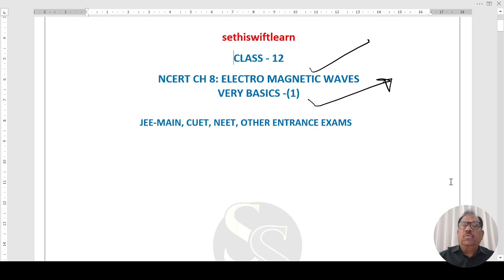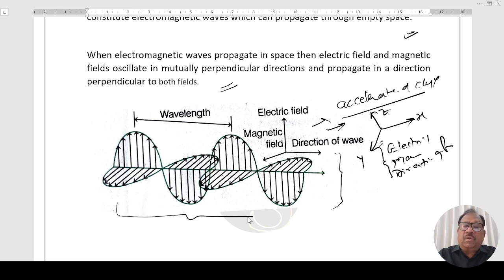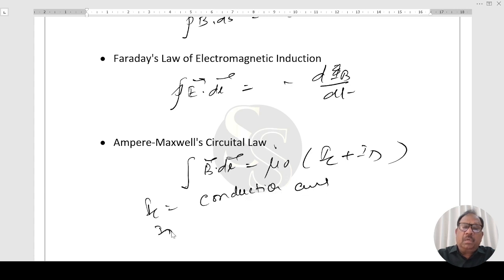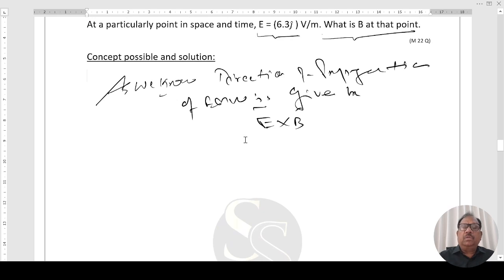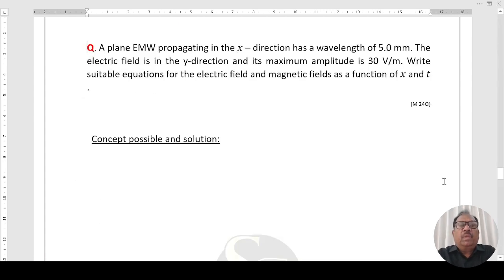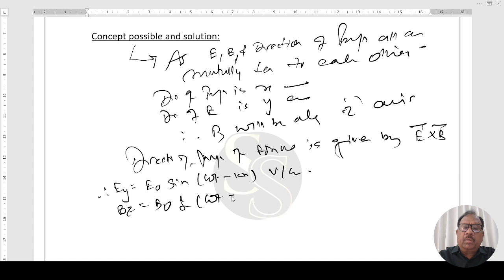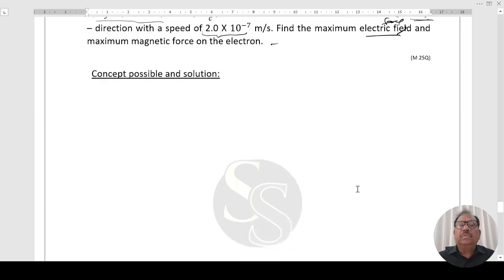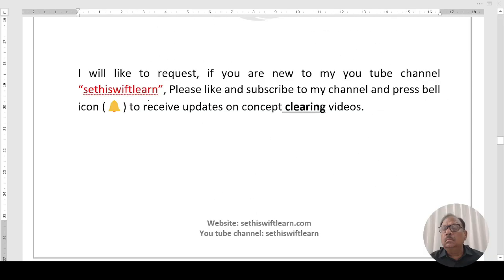Class 12 Physics | Electromagnetic Waves Very Basic - 1 | Maxwell’s Equations & Direction of EMW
Join us for an in-depth discussion and analysis of NCERT Class 12 Physics Chapter 8: Electromagnetic Waves (Very Basics – 1). In this session, we explain how electromagnetic waves are generated, explore Maxwell’s equations in a simple manner, discuss the concept and significance of displacement current, and learn how to determine the direction of electromagnetic waves using the E × B rule. The concepts are made clearer through step-by-step illustrations to help students build a strong foundation. Along with concept explanation, we also review important NCERT-based questions, share preparation tips, and provide useful exam strategies for aspirants preparing for NEET (UG), JEE Main, CUET, BITSAT, VITEEE, WBJEE, COMEDK, CBSE, and State Board examinations. More videos will follow, including a detailed analysis of the NEET 2024 Physics Paper and other high-weightage topics to support future aspirants in their exam journey.

In this video, we begin our NCERT Class 12 Physics Chapter 8: Electromagnetic Waves (Very Basics – 1) where we cover:

✅ How electromagnetic waves are generated
✅ Maxwell’s Equations explained in simple terms
✅ Concept of displacement current
✅ How the direction of EM waves is given (using E × B)
✅ Step-by-step illustrations for better concept clarity

We also solve a key NCERT-based problem:
⏱️ 07:01 – A plane EMW of frequency 25 MHz travels in free space along the x-direction. At a particular point in space and time, E = (6.3 V/m). What is B at that point?

⏱️ 11:24 – A plane EMW propagating in the x-direction has a wavelength of 5.0 mm. The electric field is in the y-direction and its maximum amplitude is 30 V/m. Write suitable equations for the electric and magnetic fields as a function of x and t.

⏱️ 15:41 – A light beam travelling in the x-direction is described by the electric field Ey = (300 V/m) sin ω(t – x/c). An electron is constrained to move along the y-direction with a speed of 2.0 × 10⁻⁷ m/s. Find the maximum electric field and maximum magnetic force on the electron.

This video is especially useful for NEET-UG aspirants, CBSE & State Board students, and JEE Main candidates. Along with concept explanation, you’ll also get tips, insights, and strategies to strengthen your Physics foundation.

👍 Like, 💬 Comment, and 🔗 Share with friends preparing for exams!